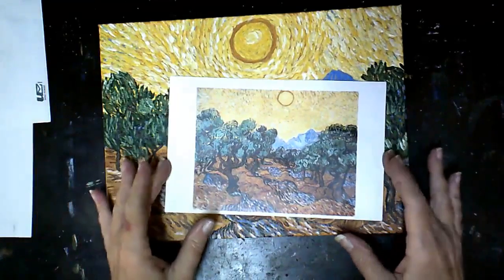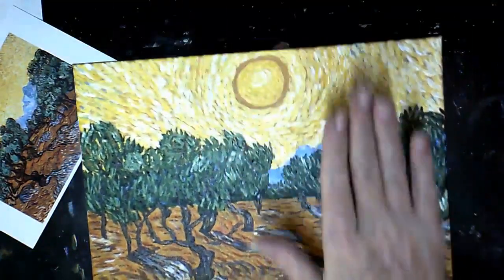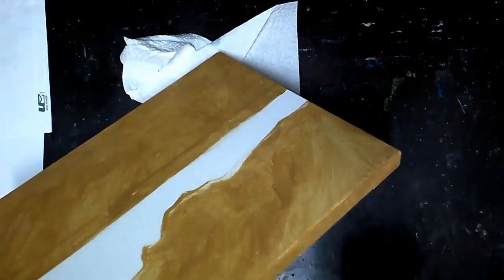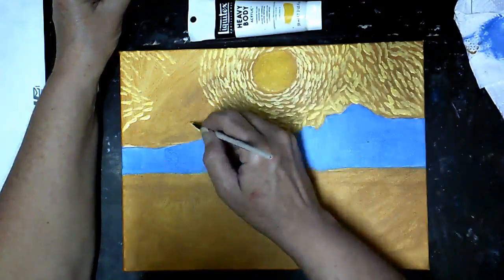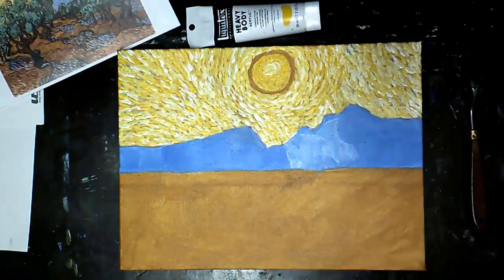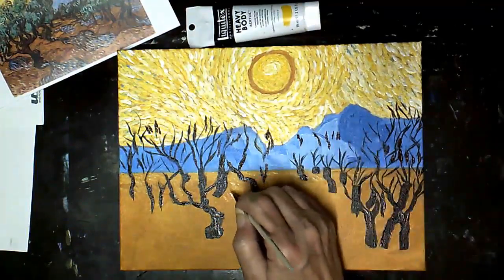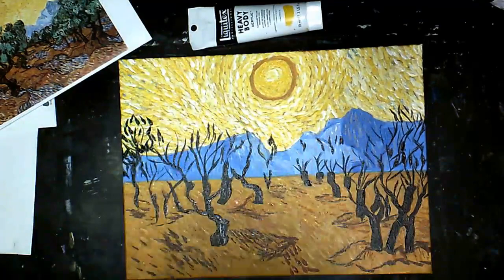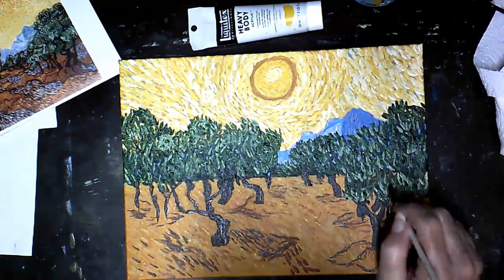How to paint Like Van Gogh Yellow Sky and Olive Trees in acrylics on canvas tutorial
Easy Beginners Acrylic painting Van Gogh style. yellow sky and olive trees.
Supplies:
Yellow ochre, Cad Yellow, Burnt Sienna, Titanium white, mars black,  Cobolt Blue, sap green
9 x 12 Canvas.
1/4 angle brush and a 1/2 inch bright